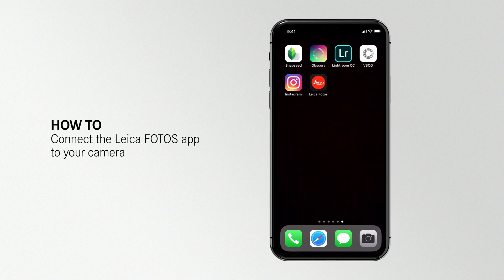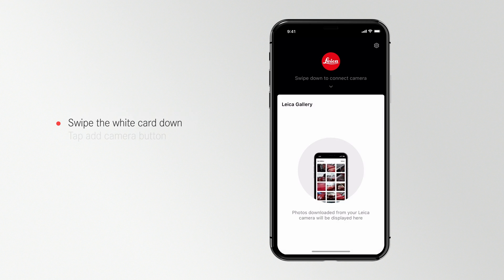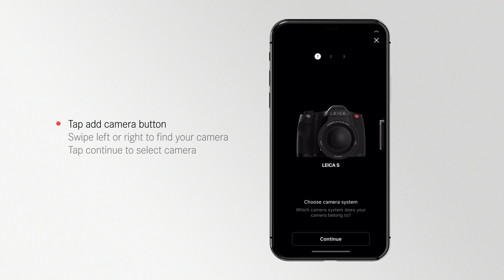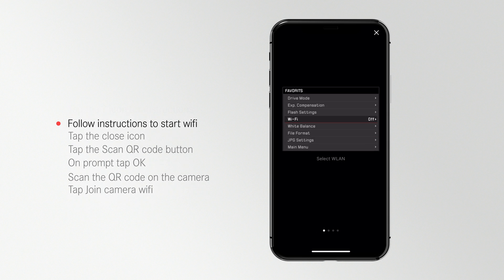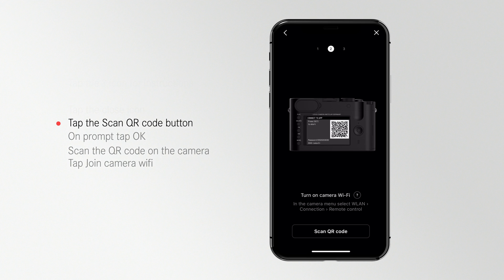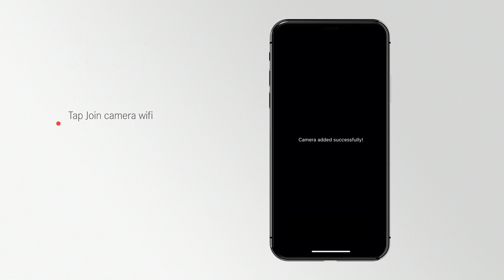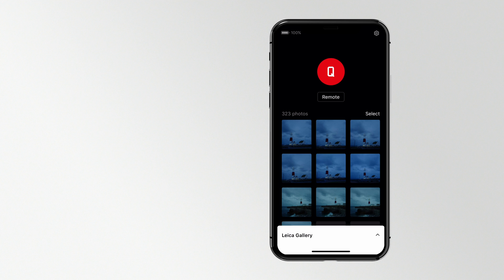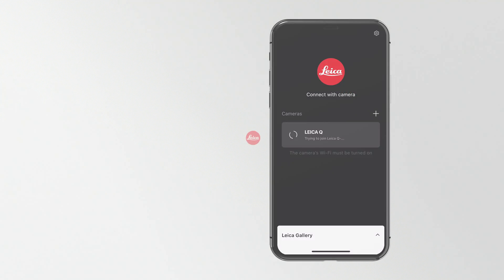Leica FOTOS app - How to connect Leica FOTOS to your camera